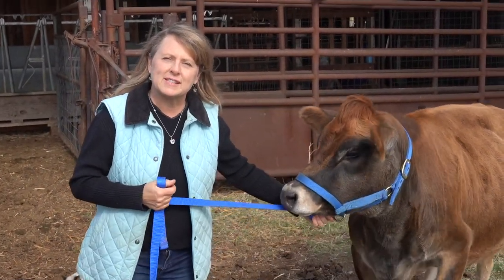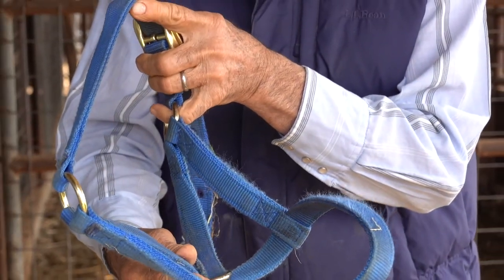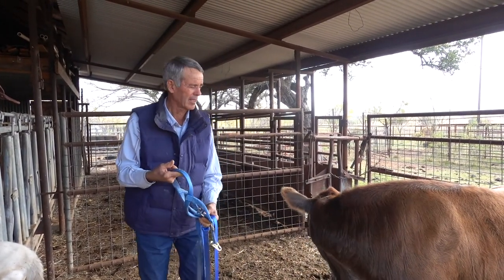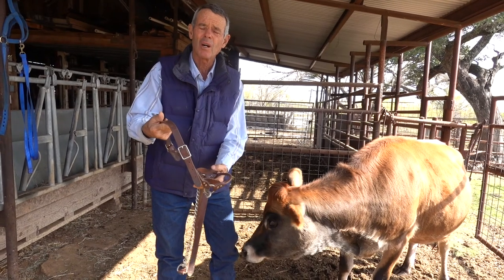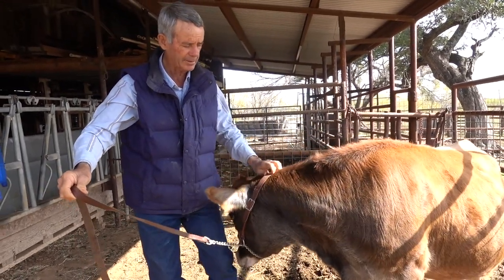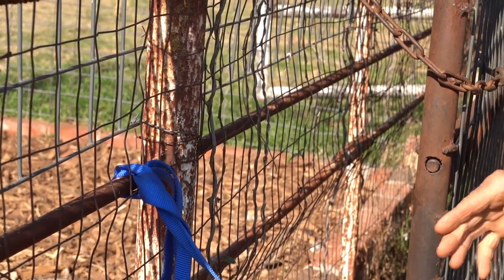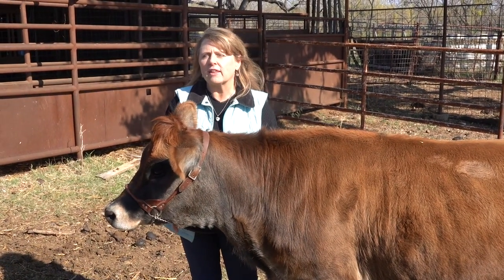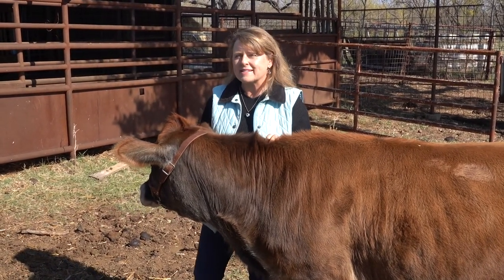MEET OUR JERSEY DAIRY HEIFER 'CLOVE '| FAMILY MILK COW TRAINING | HALTERING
We want you to meet 'Clove' our 2 year old Jersey heifer.  Clove is from a long-line of wonderful family milk cows.  Her grandmother was our milk cow back in 2004 and her mom is currently one of our family milk cows.

Clove is expecting in April and we are in the process of training her to be a milk cow.  It is important that we take baby steps in training her to minimize stress.  We really like to bond with our milk cows and build trust.

We have been milking cows for many years and had a State of Texas raw milk dairy for several years.  Our experience and lessons learned hopefully will help you succeed in milking your family cow.

Family milk cows are the best!  After all these years of dairying we believe her to be the "Queen of the Farm".

Please join us in the excitement as we prepare Clove.

Best,
Caren